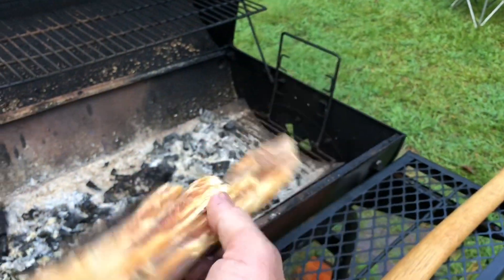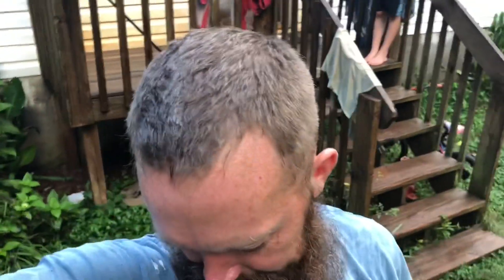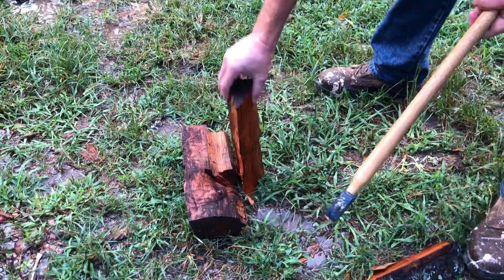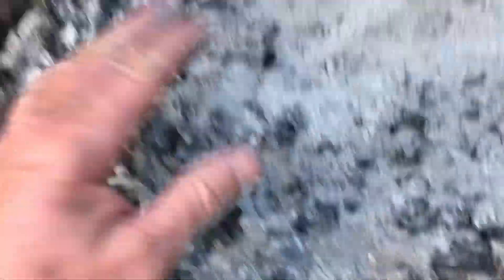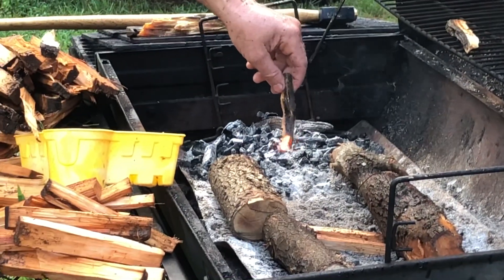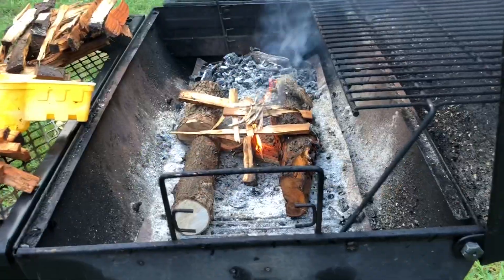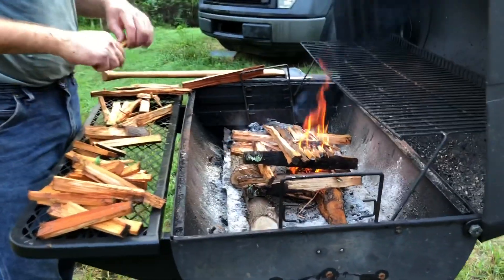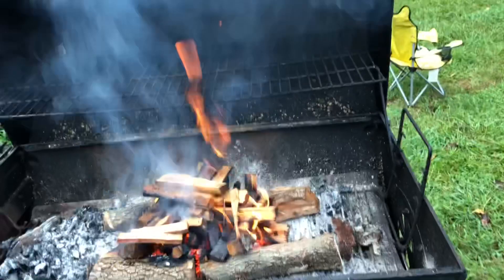No Baton Wet Wood Fire: Debunking Bushcraft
As many of you know batoning just bewilders me. The dominant explanation given is that it’s necessary for making fires with wet wood. In this video I show, yet again, that is not so.